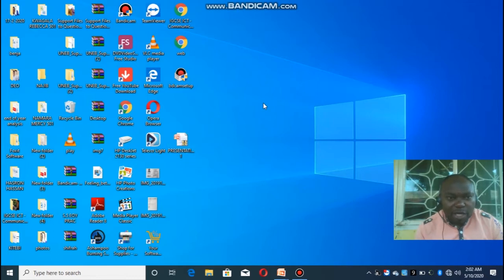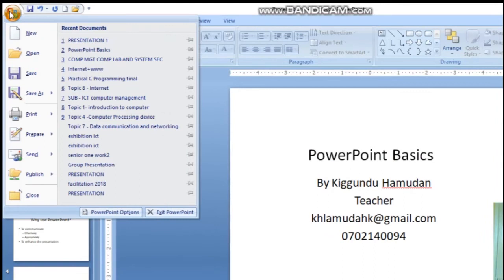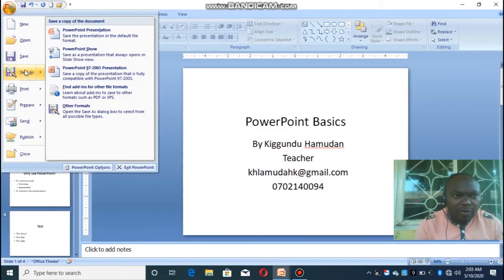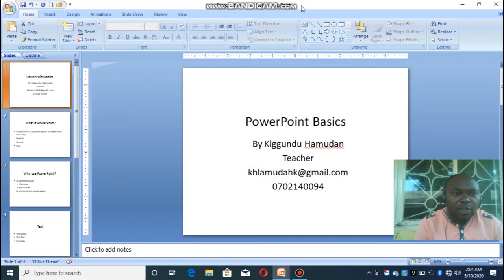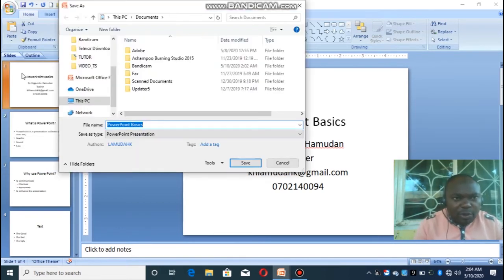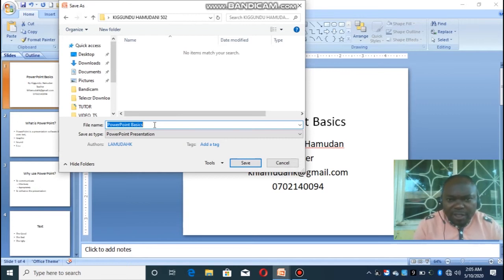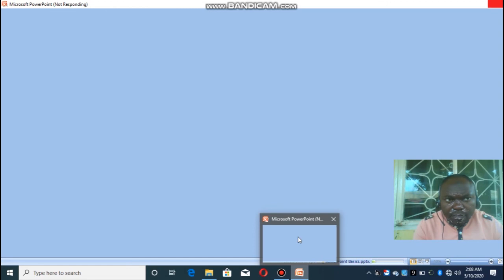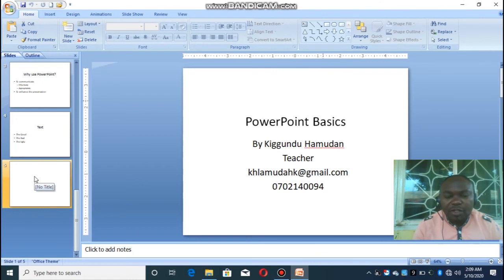HOW TO SAVE, EXIT, RETRIEVE OR OPEN A POWERPOINT FILE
Detailed description Oh how to save,  exit,  retrieve or open a presentation/powerpoint file.